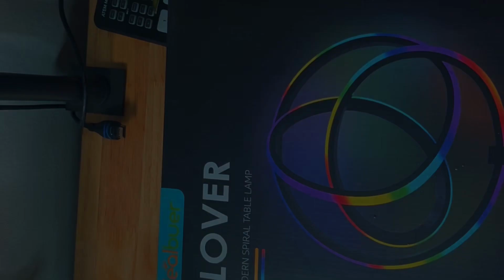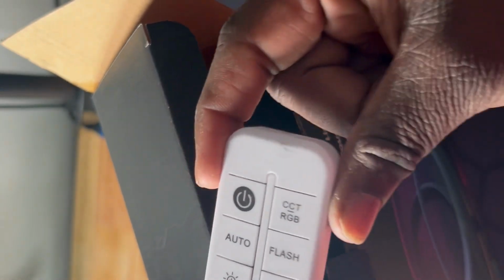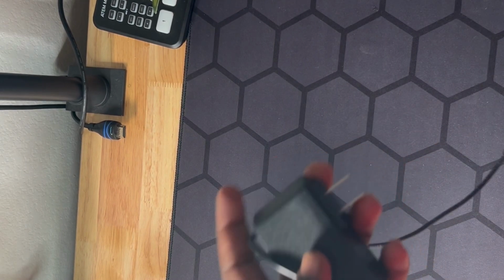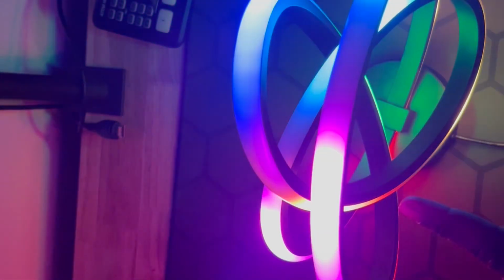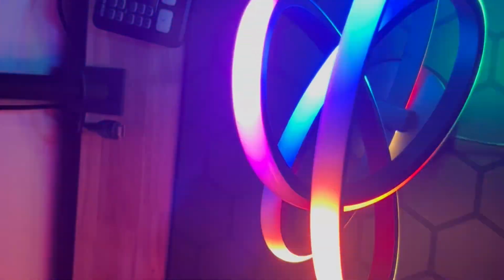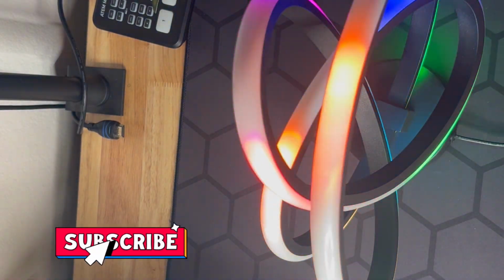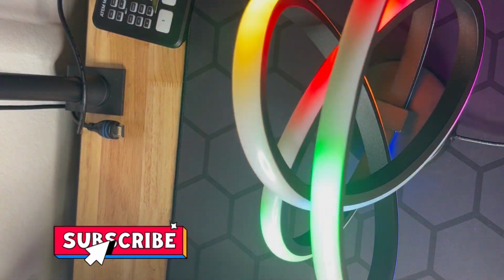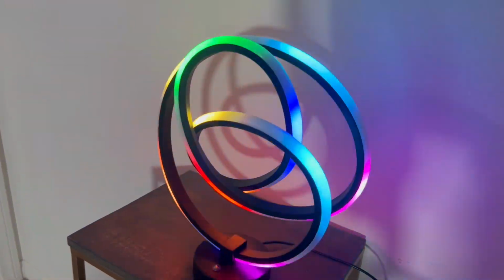Unboxing the best gaming studio light for church and home desk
ZEALBUER MODERN TABLE LAMPS👇🏽